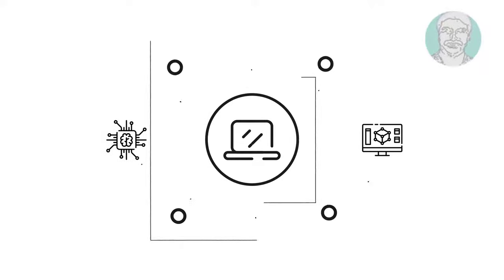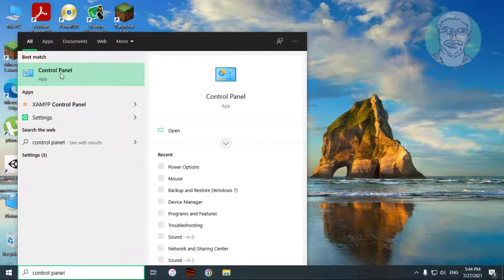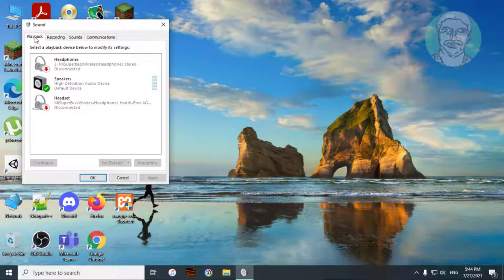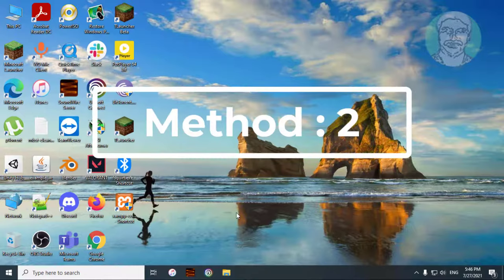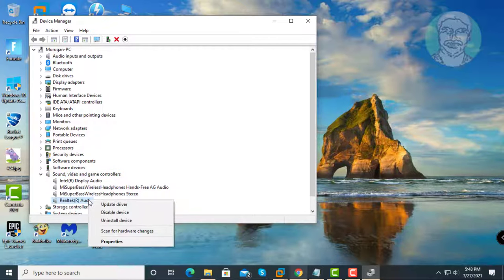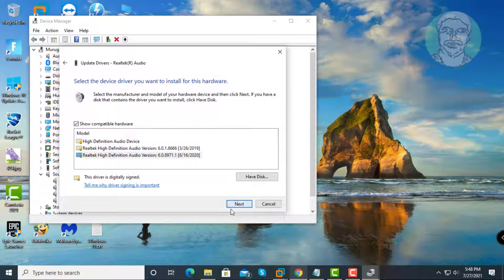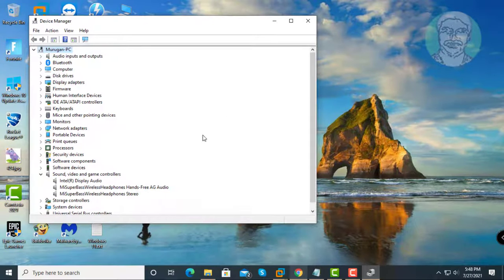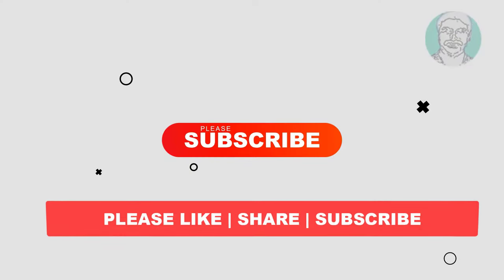Fix Realtek Digital Output Has No Sound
This Tutorial Helps to Fix Realtek Digital Output Has No Sound